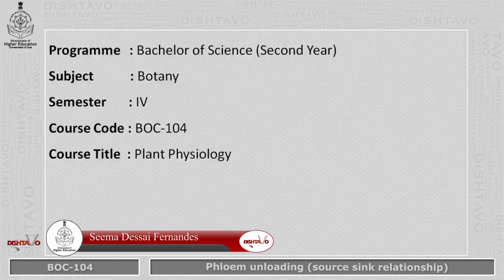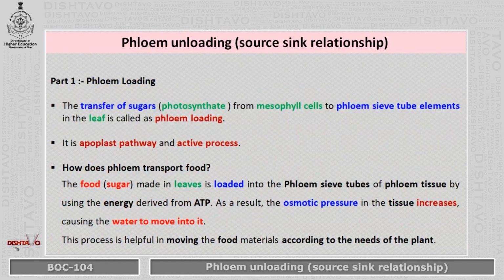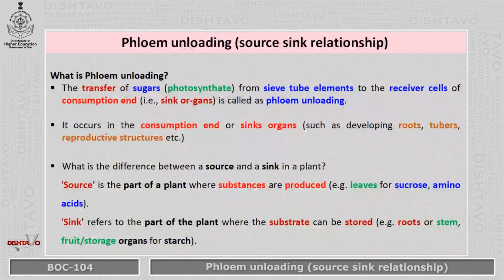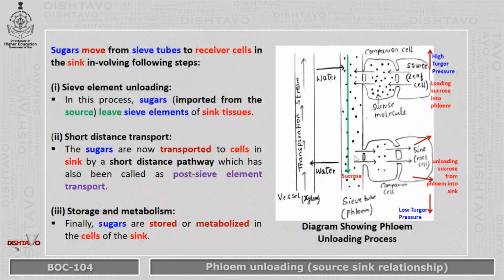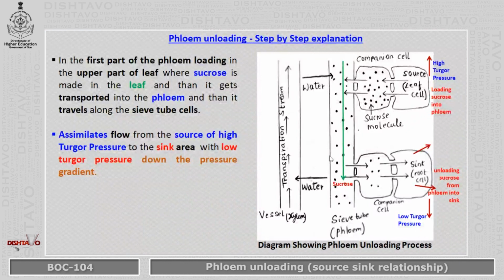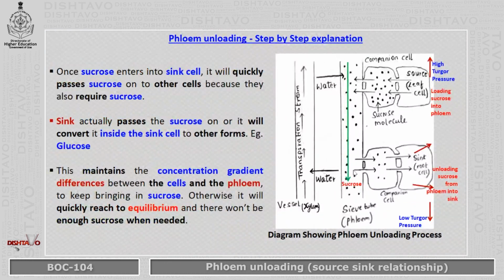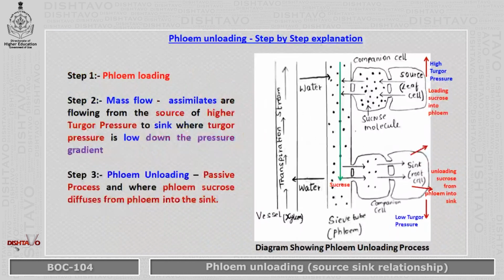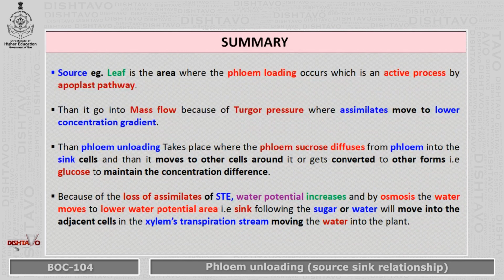25 || BOC 104 || Translocation in Phloem || Phloem Unloading-Part-1